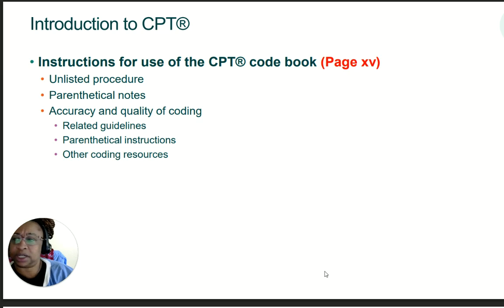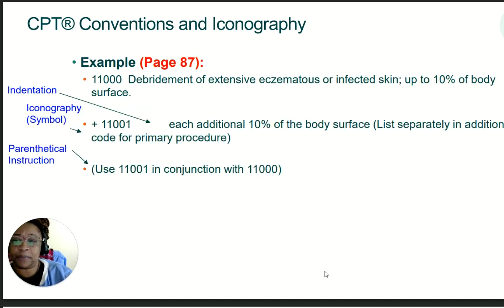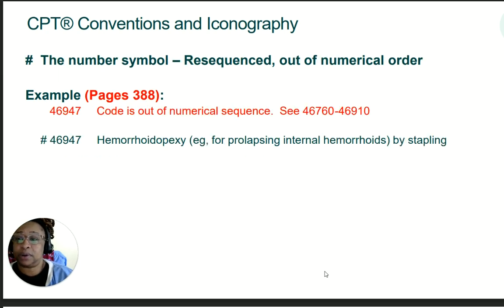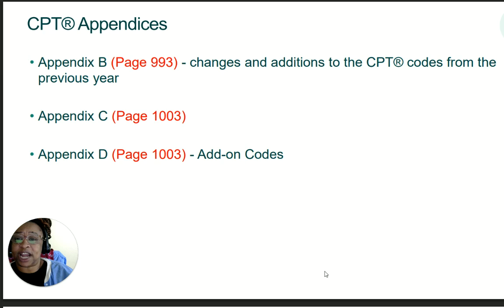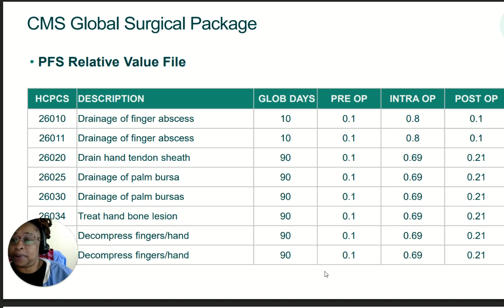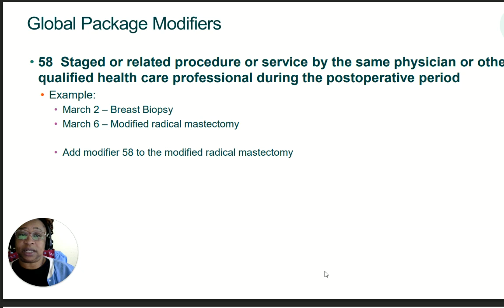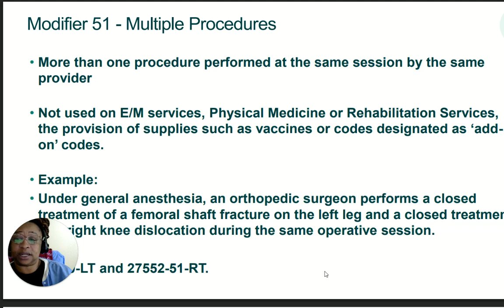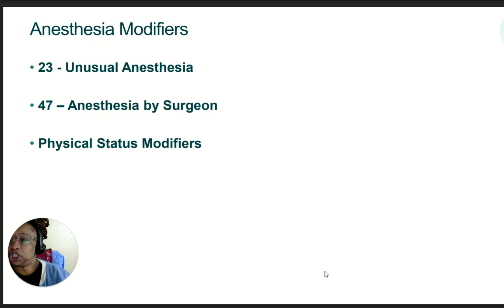Understanding CPT Coding Basics for CPC and CPB | Medical Billing and Coding Certification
Medical billing and coding certification requires a clear, structured understanding of CPT coding as it applies to real world reimbursement and compliance. This lesson, “Understanding CPT Coding Basics,” introduces how Current Procedural Terminology codes are structured, selected, and applied within professional medical coding workflows.

Learners will gain foundational clarity on CPT coding categories, code descriptors, guidelines, and modifiers, with direct relevance to AAPC CPC exam prep and CPB certification training. The lesson explains how CPT coding integrates with ICD 10 CM coding and HCPCS Level II to support clean claims, accurate reimbursement, and compliant revenue cycle management processes.

This session emphasizes why CPT accuracy matters in daily billing and coding operations, including how improper code selection leads to denials, underpayments, audits, and compliance risk. You will see how professional coders apply CPT rules in physician services, outpatient settings, and specialty practices, aligning documentation with payer expectations and national coding standards.

As part of AMBCI’s Online Medical Billing and Coding Certification program, this lesson supports learners preparing for dual CPC® and CPB® credentials through an AAPC aligned, exam relevant approach. The broader program combines CPC certification training and CPB certification training with applied cases, structured exam preparation, and multi specialty exposure designed for entry level coders, career changers, and healthcare administrators advancing into revenue cycle roles.

This lesson is part of AMBCI’s multi specialty medical billing and coding training designed for learners pursuing CPC® and CPB® exam readiness. The curriculum combines AAPC CPC® and CPB® content with 200 plus niche specialty skill modules, applied practice cases, and structured exam prep. AMBCI includes a 14 day refund policy and support pathways that may include 1 to 1 tutoring and job placement.

The content on this channel is provided for educational and informational purposes only. It is not intended as medical, legal, billing, coding, compliance, or professional advice. While AMBCI strives to ensure accuracy and alignment with current industry standards, coding guidelines, payer policies, and certification requirements may change. Viewers are encouraged to consult official sources, governing bodies, and certification organizations (such as AAPC) and to apply independent judgment when preparing for exams or working in professional healthcare billing and coding roles.